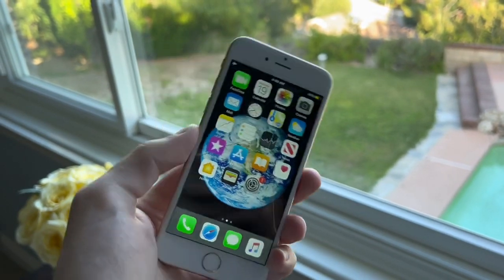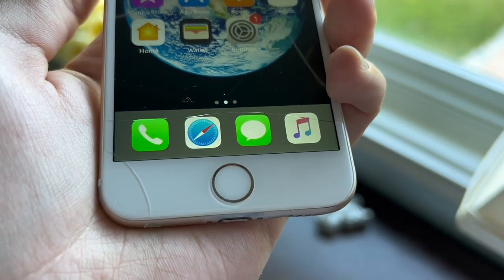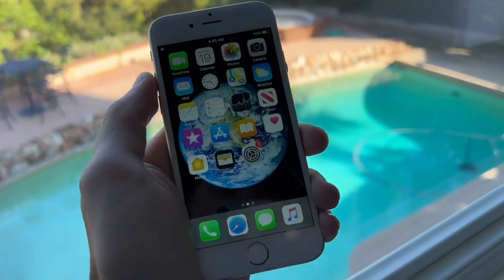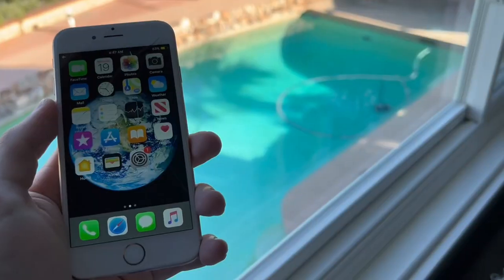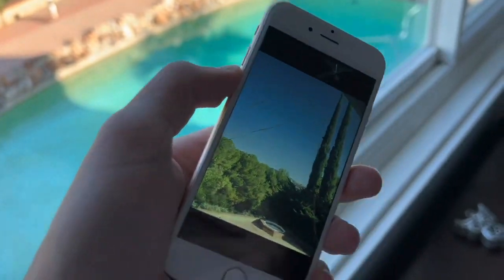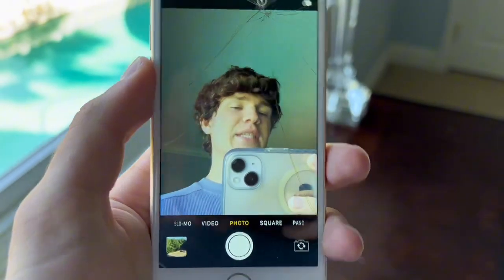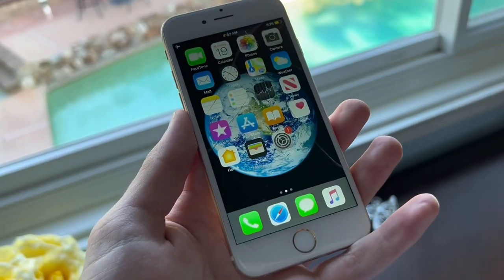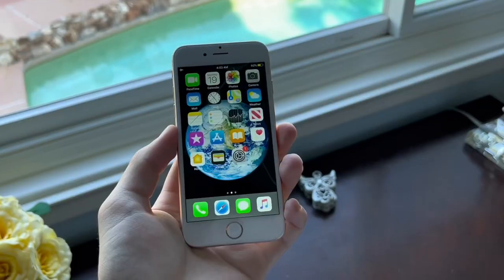iPhone 6 in 2023! (Should You Still Buy It?)